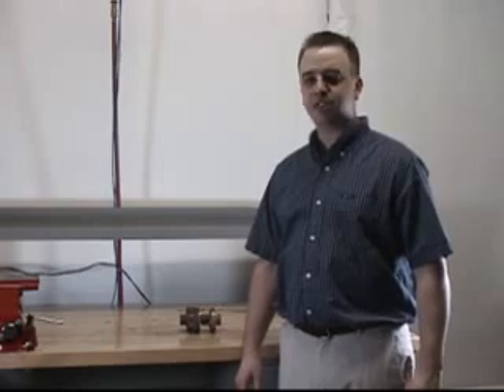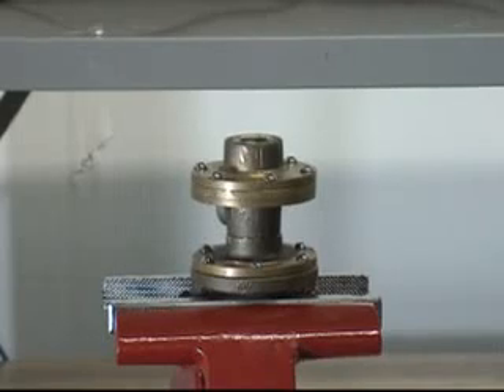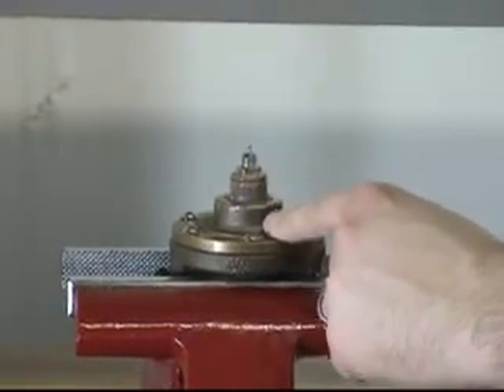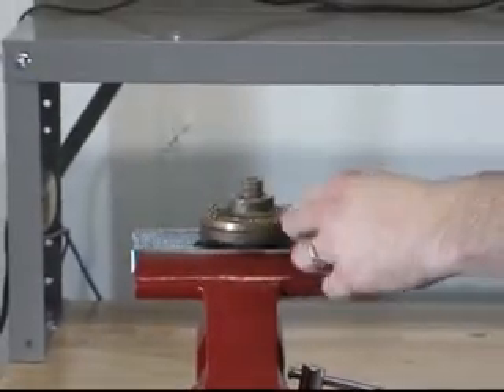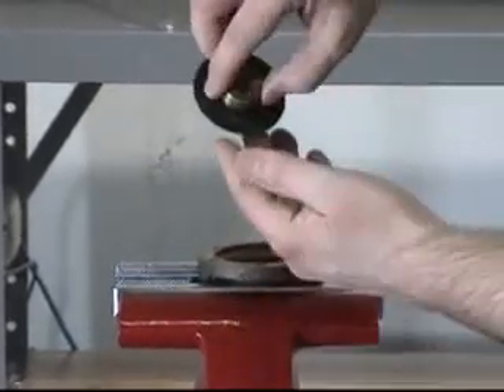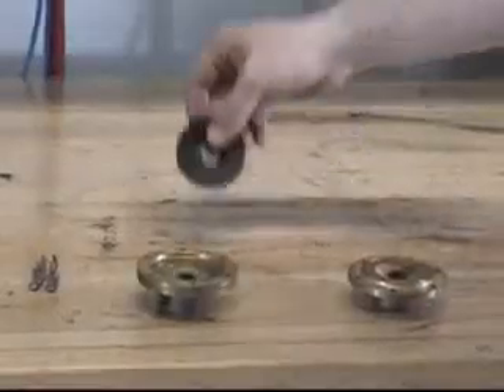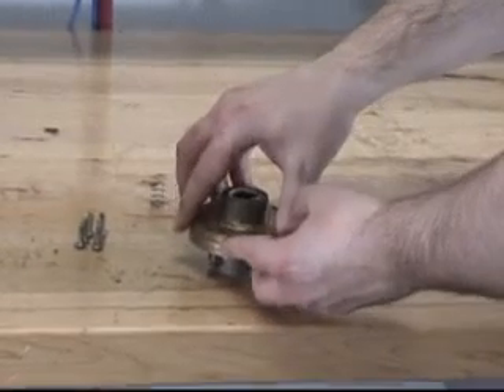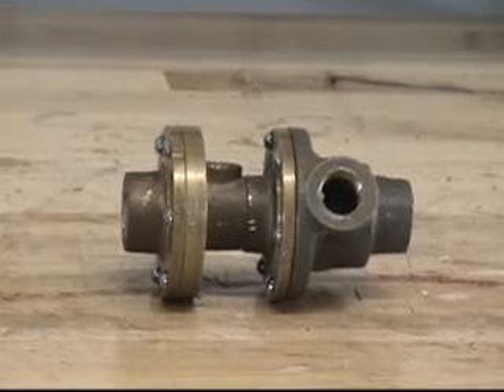Viking Model C-1 PORV - Product Repair Video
Instruction for repair of the Viking Model C-1 PORV.